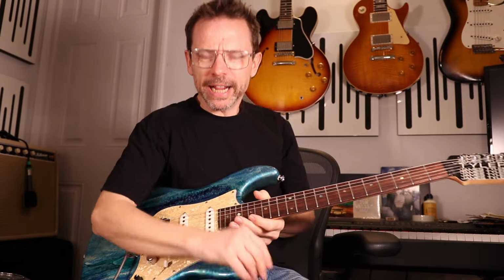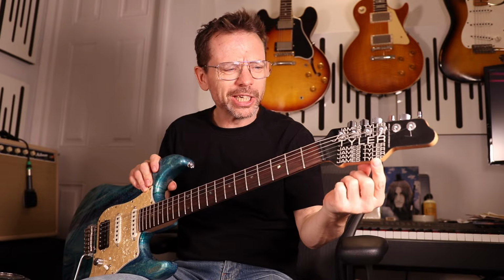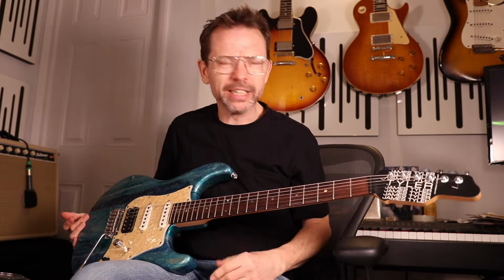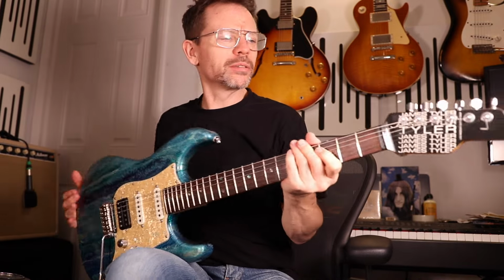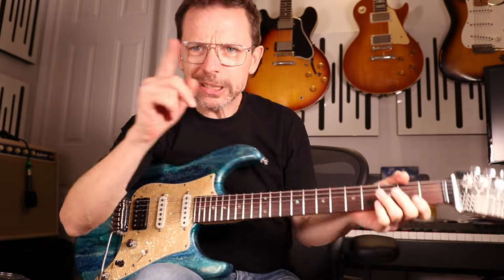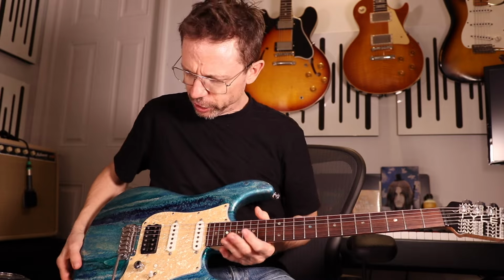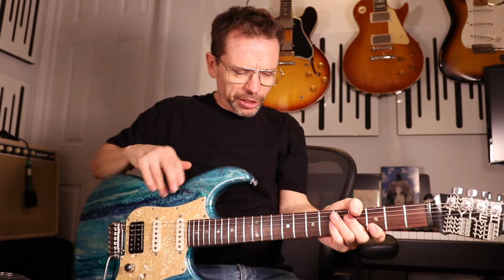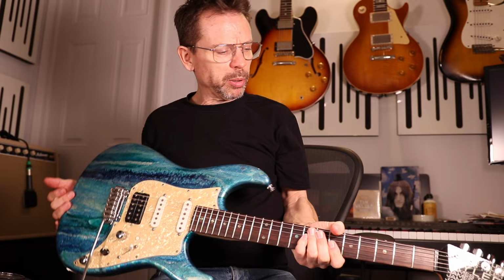The Ultimate Strat Style Guitar - James Tyler Studio Elite HD Review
This week I review a James Tyler Studio Elite HD guitar, which is a fantastic instrument that showcases incredible craftsmanship and is proudly made in the USA. This particular model features a hollow body design, which not only contributes to its unique aesthetic appeal but also enhances its tonal qualities, providing a rich and resonant sound. The finish on this guitar is an eye-catching arctic mint schmear, which adds a beautiful touch to its overall look. In this video, I will dive into the details of its construction, the feel of the neck, and how it performs across various musical styles. Join me as I explore the features of this guitar, share my playing experience, and discuss how it compares to other guitars on the market. Whether you are a seasoned guitarist or just starting out, this review will provide you with valuable insights into the James Tyler Studio Elite HD guitar.